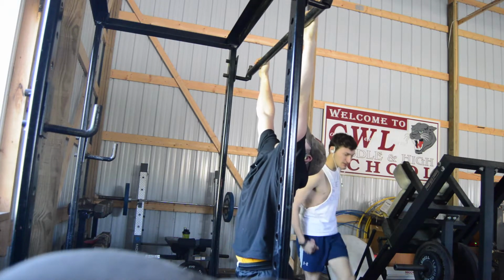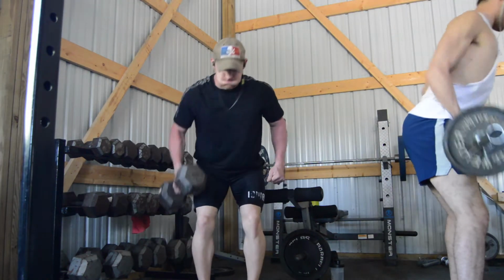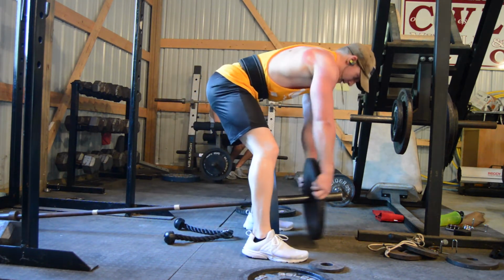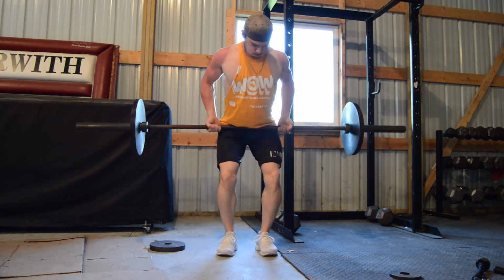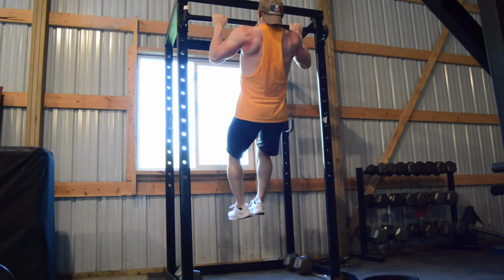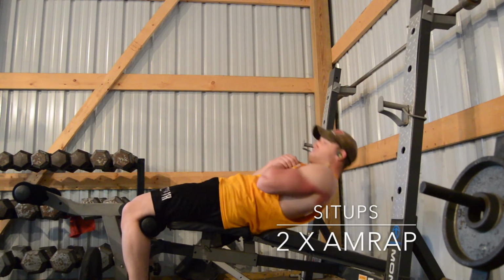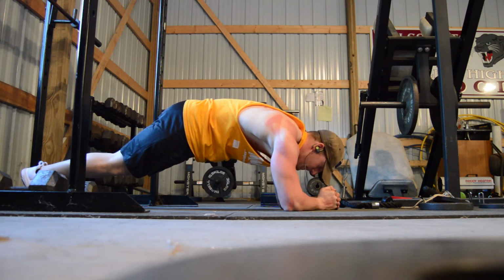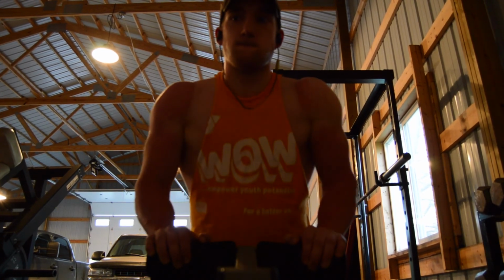KING COBRA BACK| Back and Abs workout| Home Gym Video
This is a back and abs workout I did the other day.  Hope you learn something and enjoy!